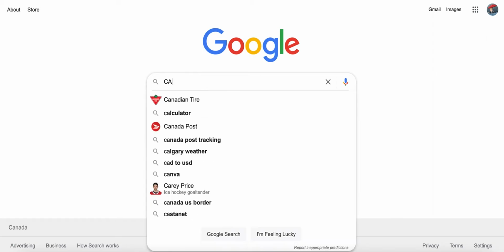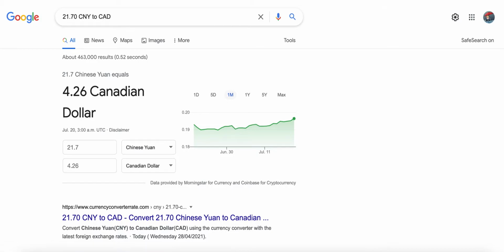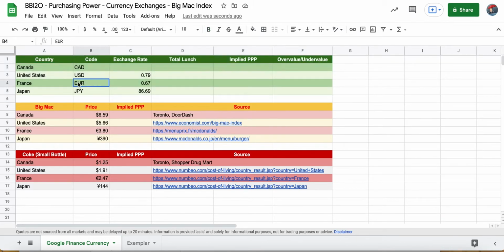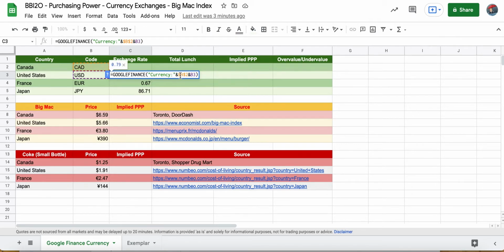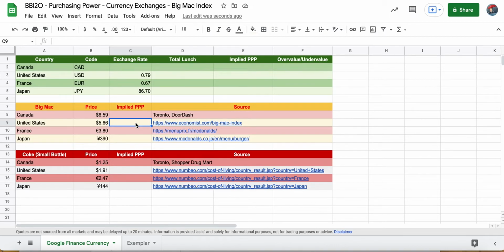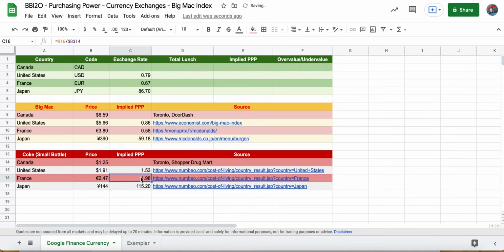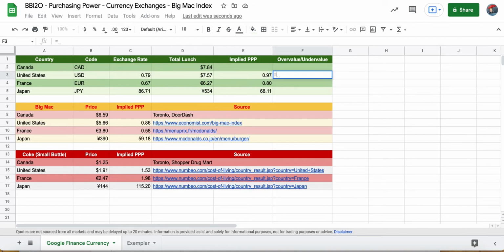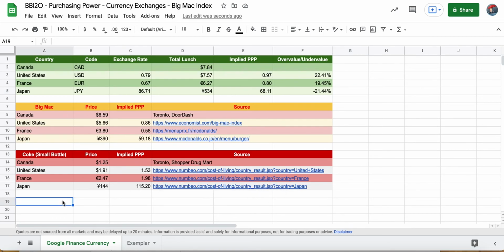BBI2O - Exchange Rates - Purchasing Power Parity - Google Sheets Exemplar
Using Google Sheets for Currency Exchange Rates.